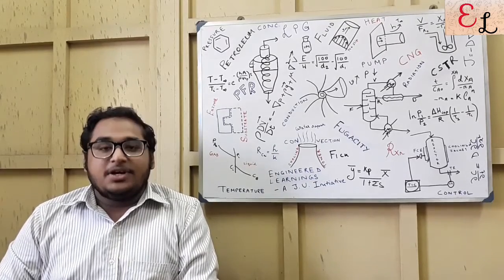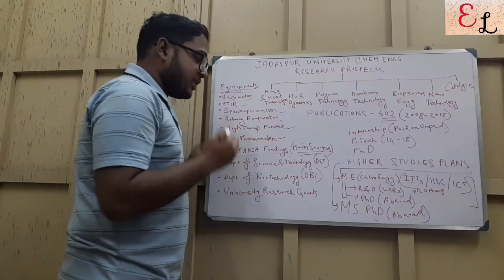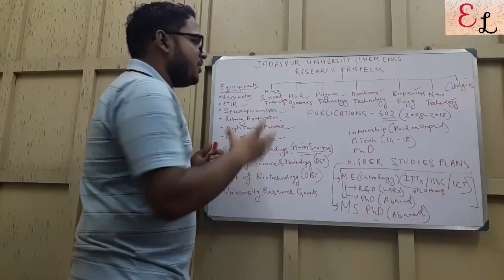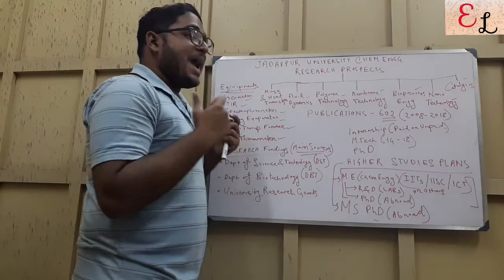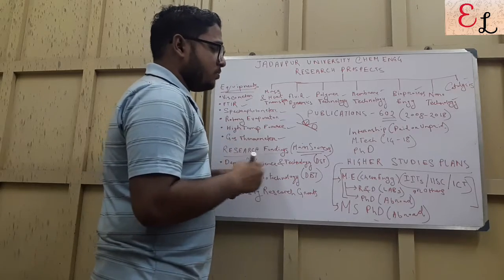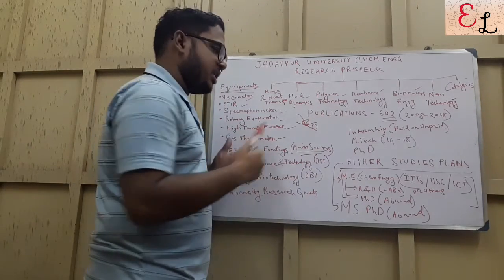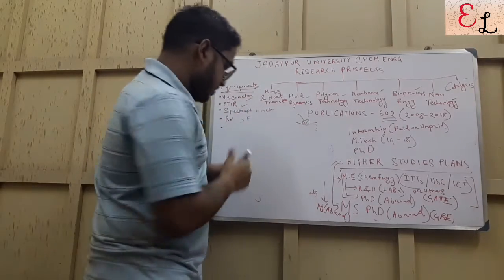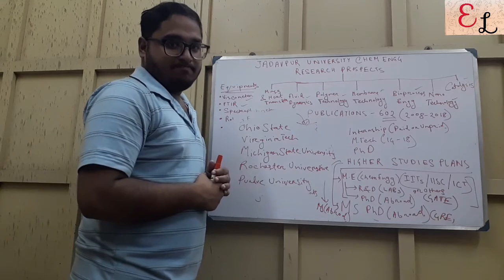JADAVPUR UNIVERSITY RESEARCH PROSPECTS | HIGHER STUDIES | M.TECH | MS | PhD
Many were asking about the Research Prospects in Jadavpur University

Today's Video deals with all the Research Facilities and Prospects in Jadavpur University and The Higher Study Opportunies!

Refer to the Video for Further information!